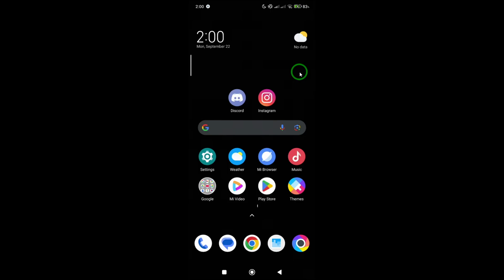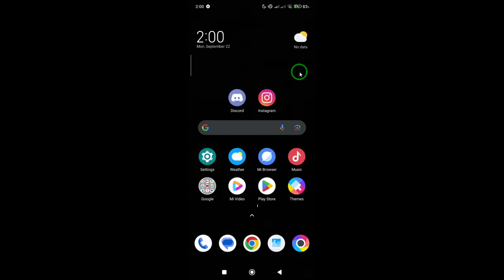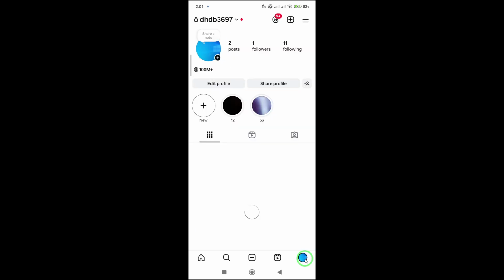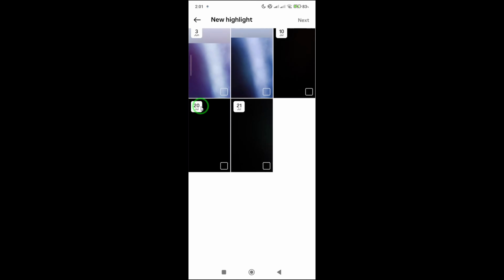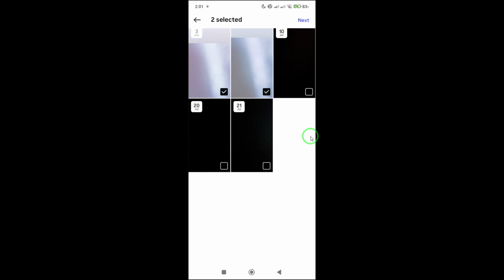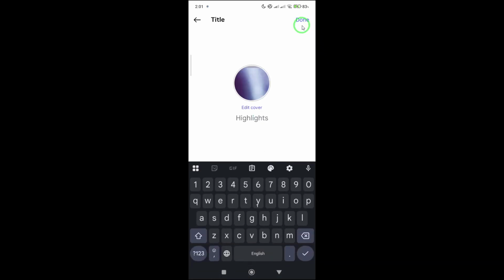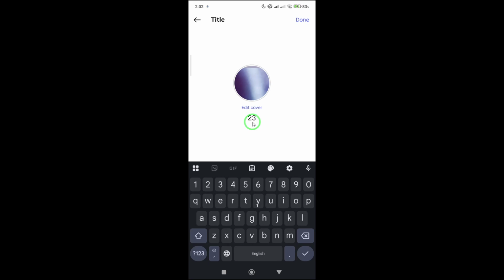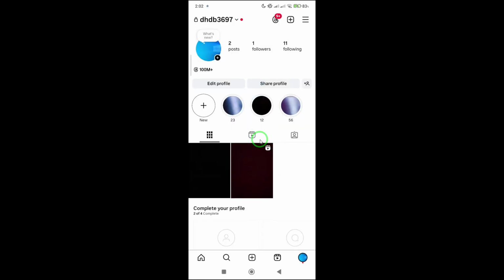How To Make A Highlight On Instagram (Updated)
Learn how to make a Highlight on Instagram with this updated step-by-step guide. This quick tutorial will show you how to save your favorite stories and keep them visible on your profile.

1. Open Instagram and go to your Profile

2. Tap the +- New button under Highlights or tap the Story Archive to select past stories

3. Select the stories you want to add, give your Highlight a name, choose a cover, and tap Add

Chapters:
00:00 Intro
00:12 Soultion
01:05 Outro